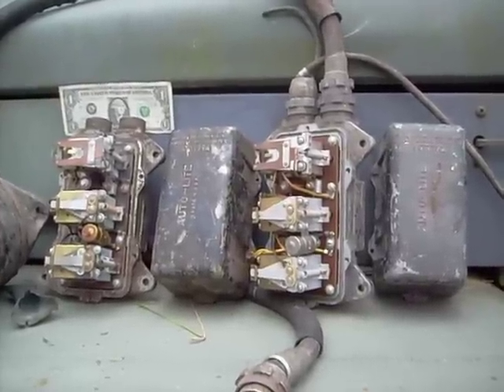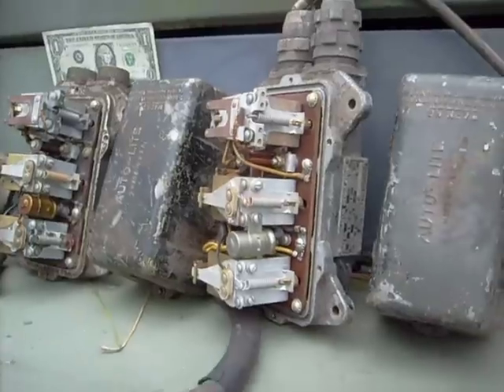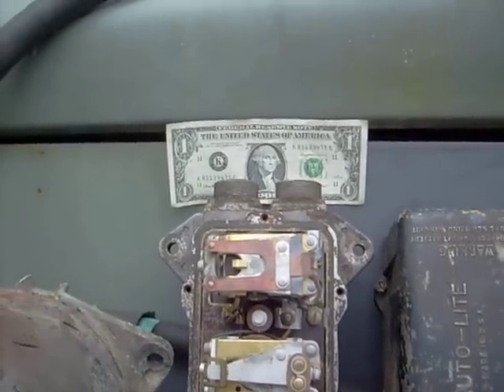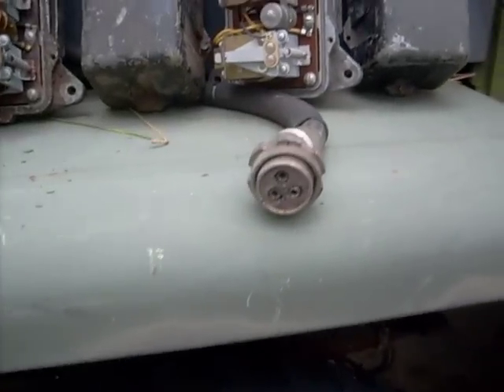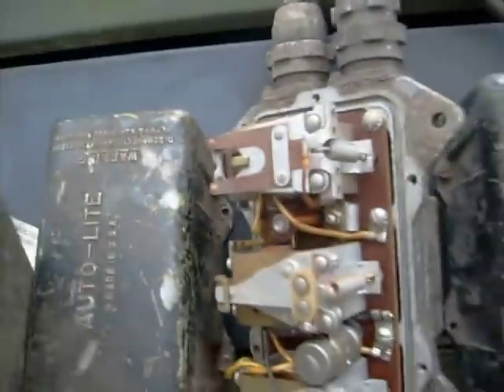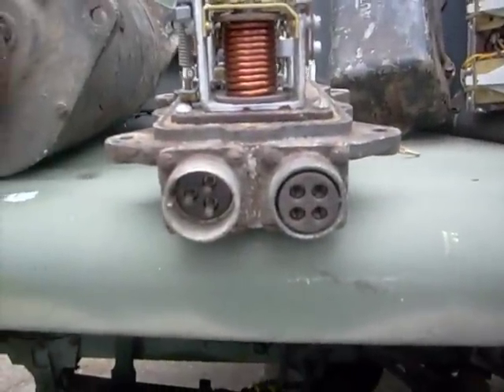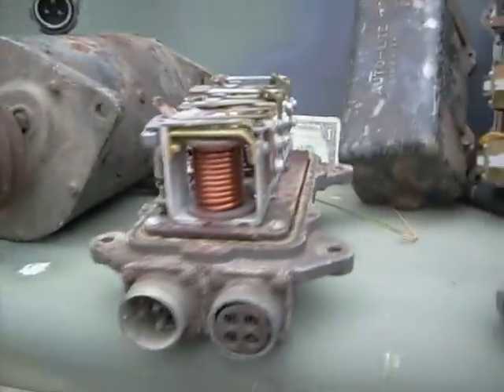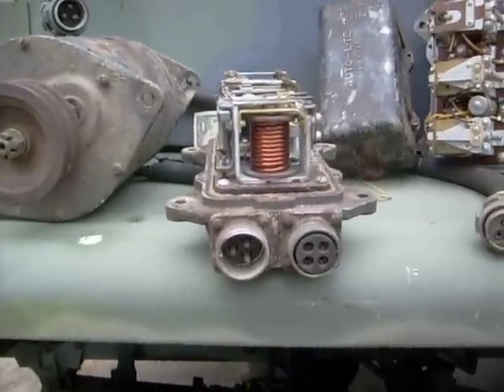M37 & M38 voltage regulators, 24 volt military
This video will show the insides of the military vehicle voltage regulators that were used back in the 50's and 60's.  These are very heavy duty and waterproof as are the generators which these are linked to.